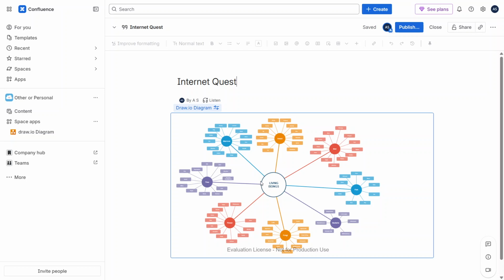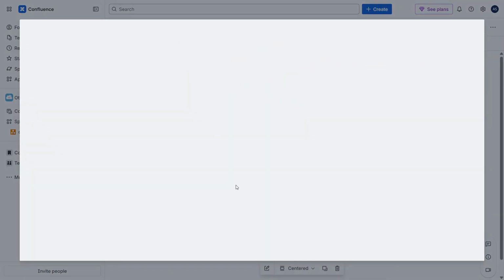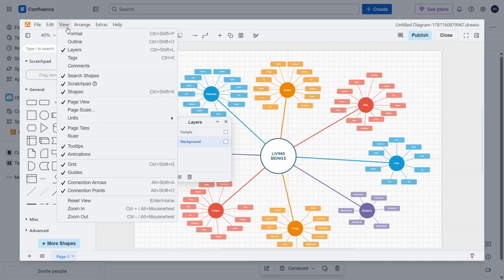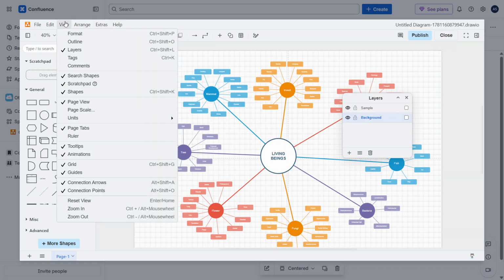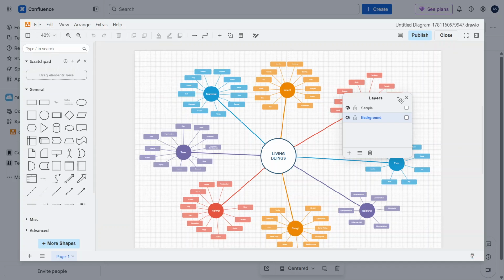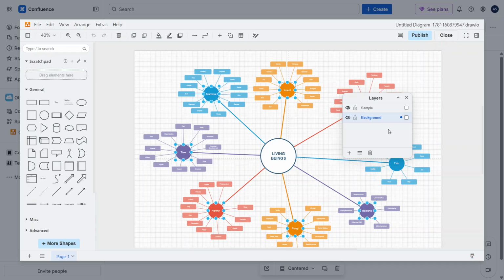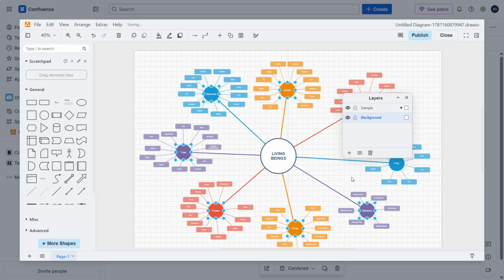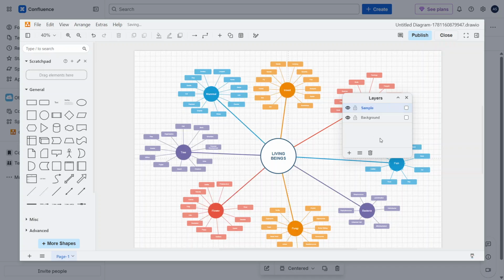How to Move Shapes to Layers in Draw.io for Confluence & Jira (2026) | Step-by-Step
Learn how to move shapes to layers in draw.io for Confluence and Jira with this updated, step-by-step walkthrough. Whether you're organizing complex diagrams or managing multi-layer architecture maps inside Confluence or Jira, this method shows you exactly how to assign and move shapes between layers using the draw.io panel. We cover how to create layers, select shapes, and move them cleanly without breaking your diagram layout. This is the current working method for the latest version of draw.io integrated with Atlassian tools. No outdated steps, no guesswork. If you're building cleaner, more organized diagrams in your Confluence spaces or Jira projects, this tutorial gets you there fast.